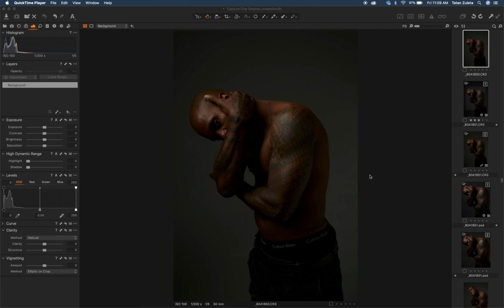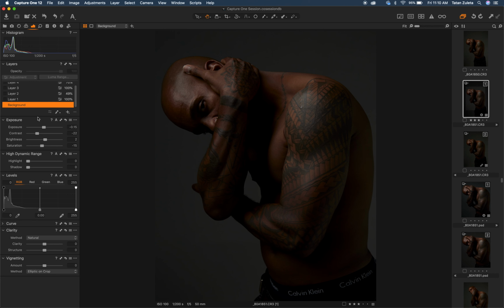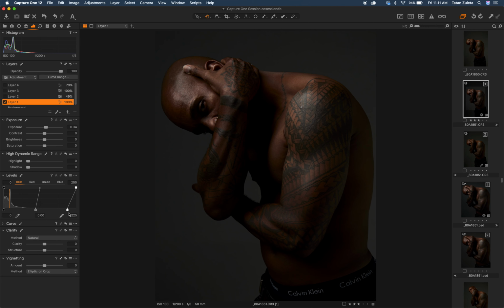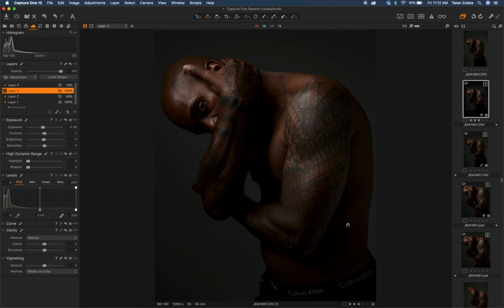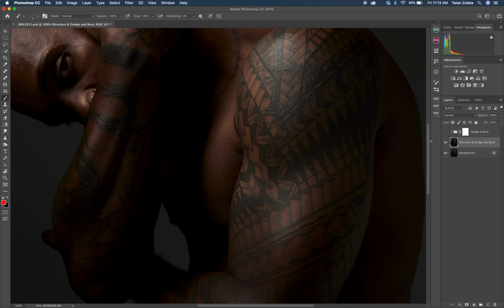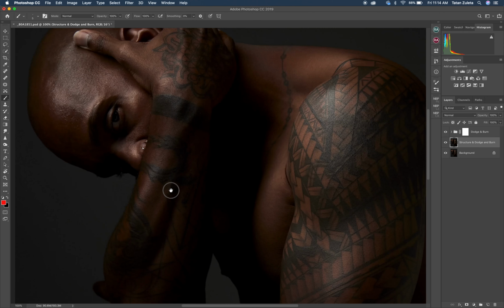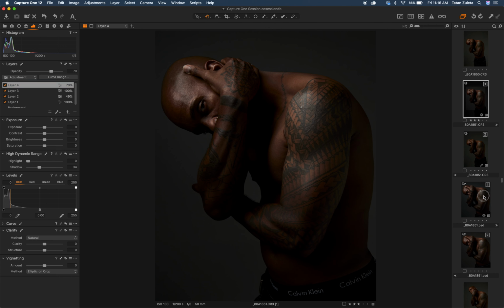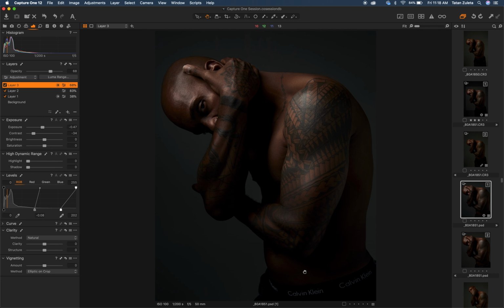Editing Breakdown: Lost in Thoughts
Whats up my people! Today's breakdown video features a new model i worked with called "PK". This is a very moody and cinematic portrait and wanted to share with you how i edited it in our weekly video. Hope you enjoy it!

If you want to Download a copy of Capture One Pro 12 follow this